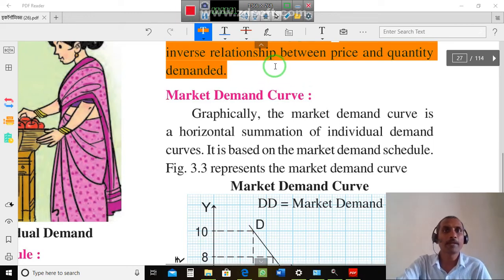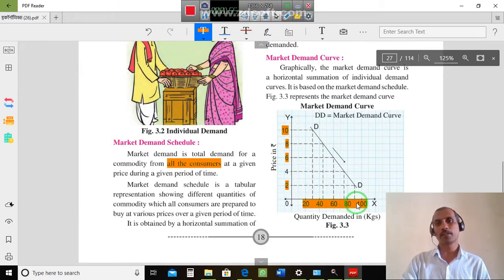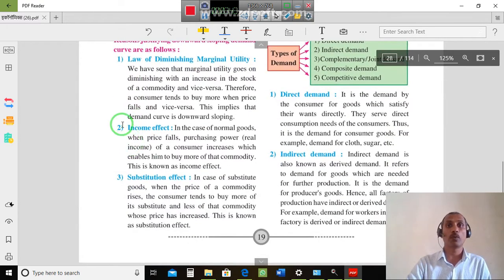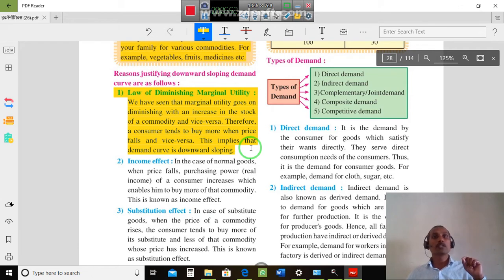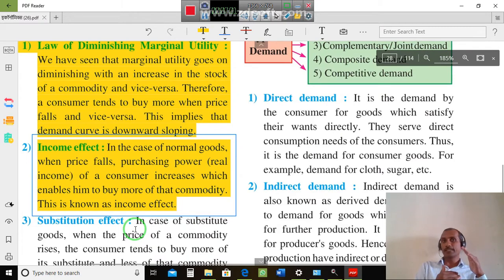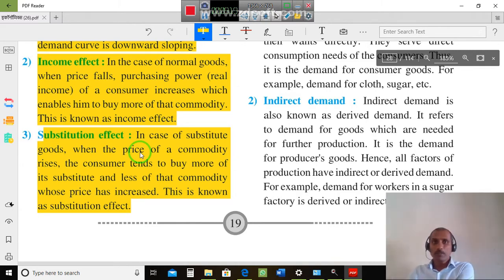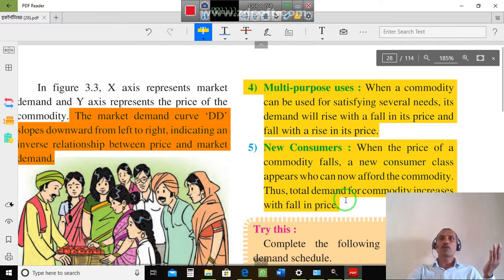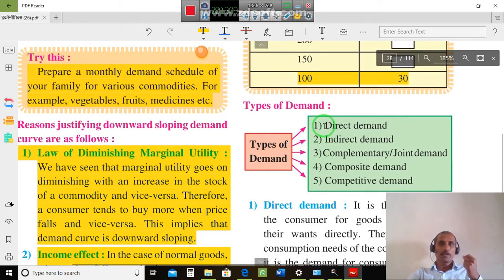3A) Part.3 Demand Analysis| Market Demand Schedule